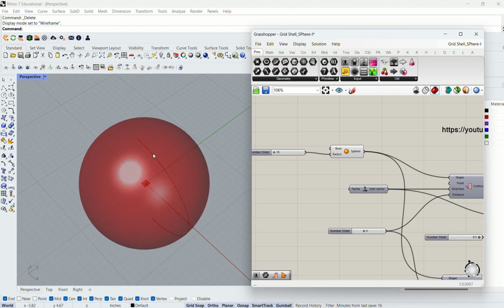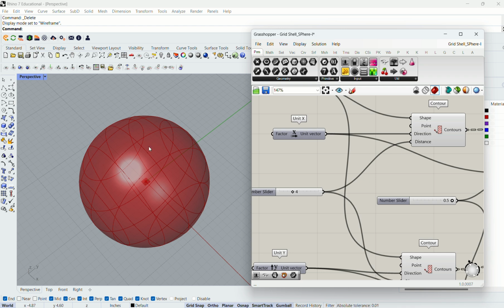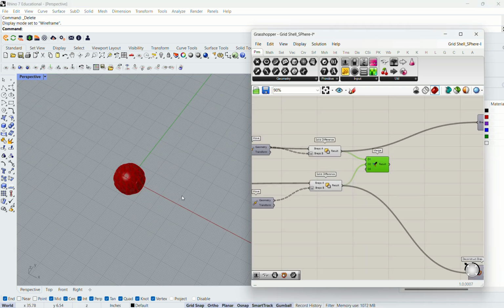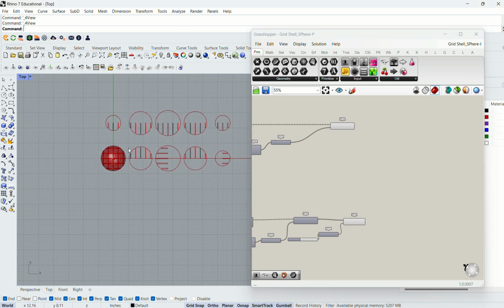GH Study for Grid Shell structure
Watch this YouTube:
Grasshopper Tutorial - Waffle structure by Filippo Ruggiero